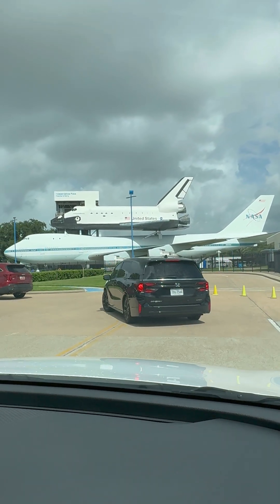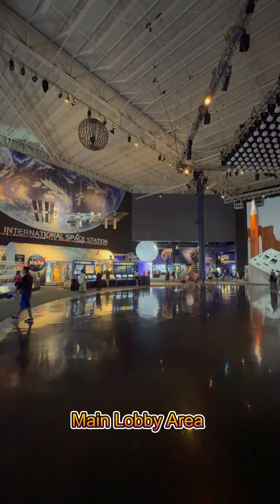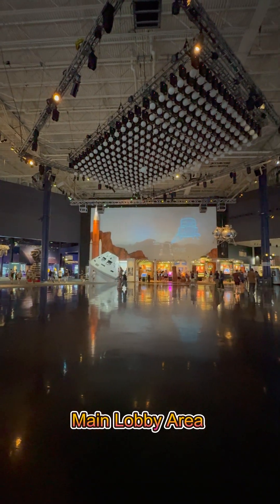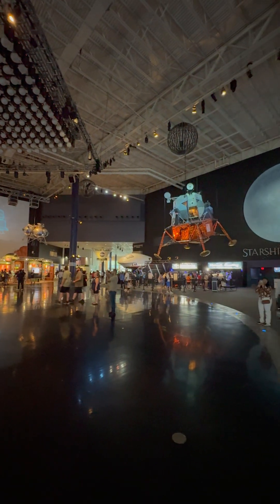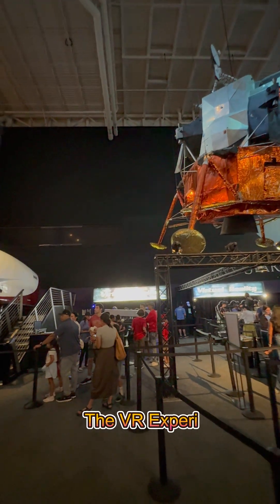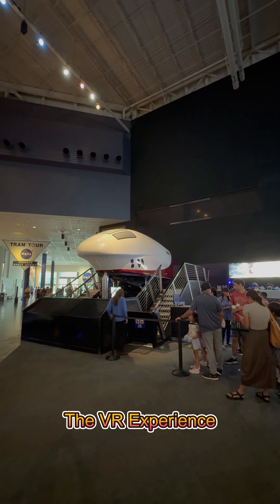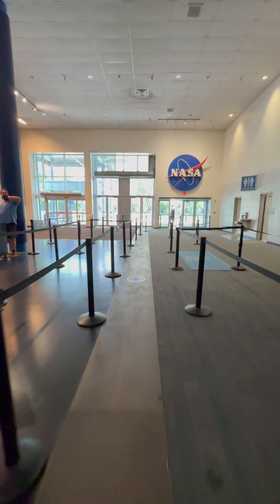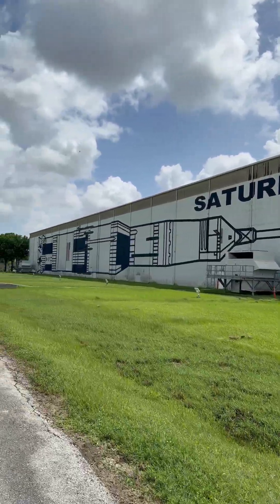Touching the Moon at NASA Houston 🚀🌕✨NASA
Explore NASA Johnson Space Center in Houston, Texas in this action-packed 3-minute tour! See the massive Saturn V rocket, astronaut training facilities, the historic Mission Control, and the iconic space shuttle replica. Perfect for travel lovers, science fans, and space explorers! Don't miss this incredible NASA Houston experience! 🚀🌍